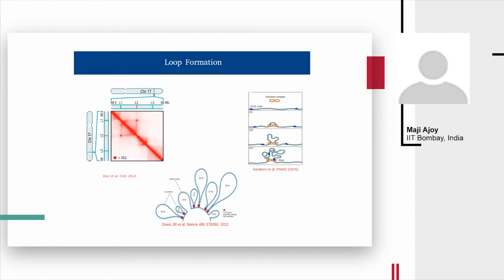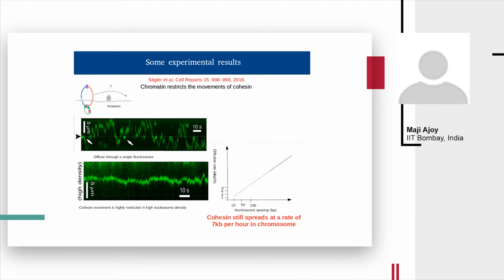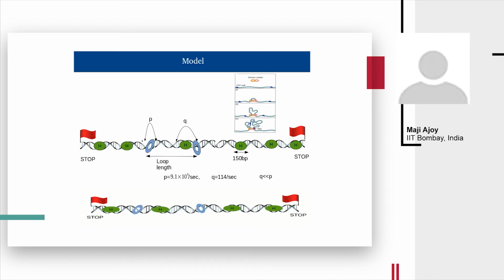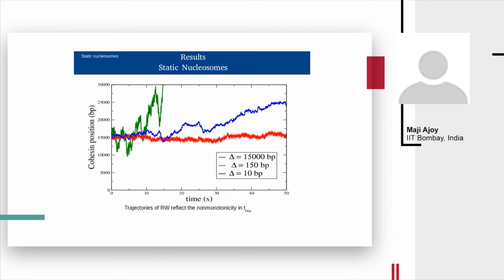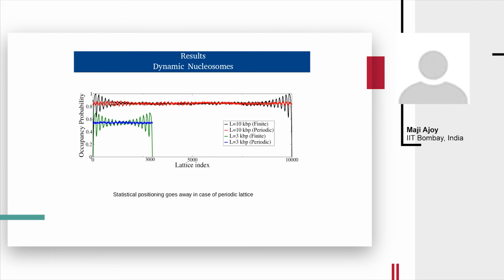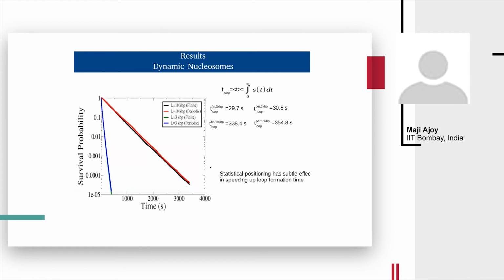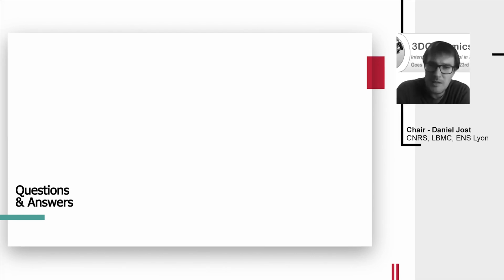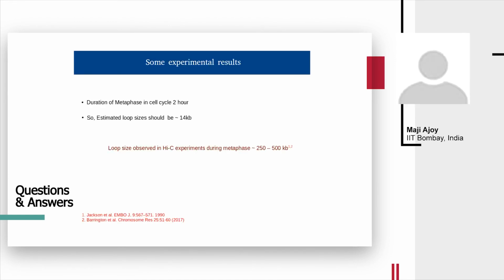M. Ajoy, "The accidental ally: Nucleosomal barriers can accelerate cohesin mediated loop…"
Maji Ajoy, "The accidental ally: Nucleosomal barriers can accelerate cohesin mediated loop formation in chromatin"

3DGenomics 2020, day 4